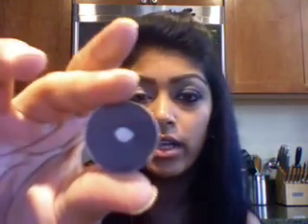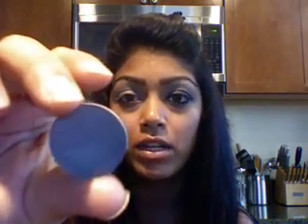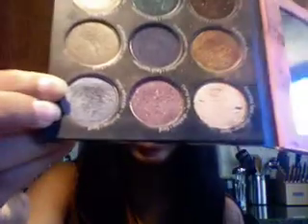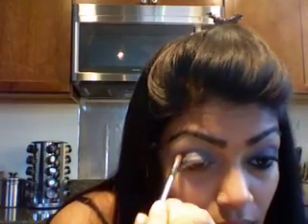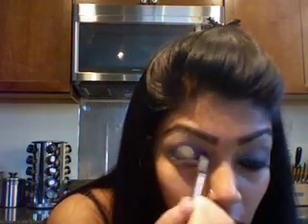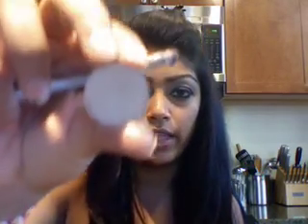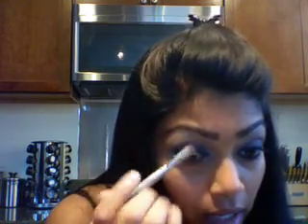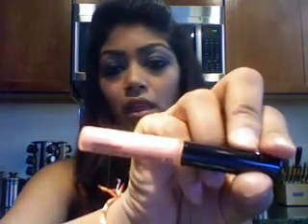Make up Kim Kardashian Smokey Eye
Hey guys!  This is me trying to duplicate Kim Kardashian's Smokey Eye look, I hope you all enjoy it.